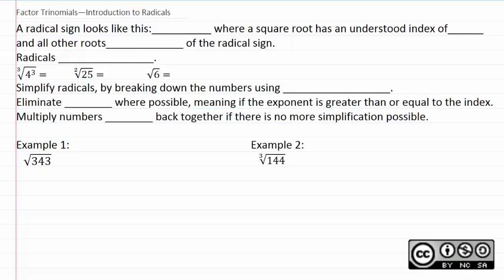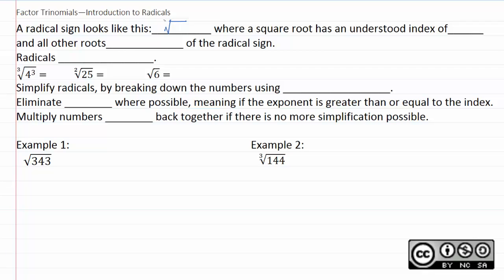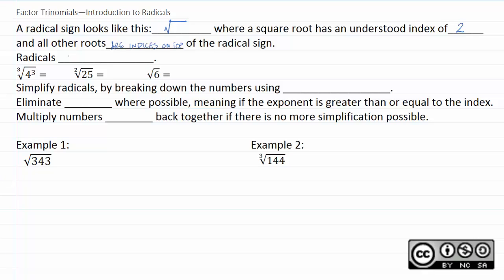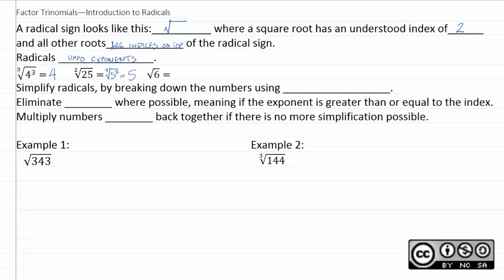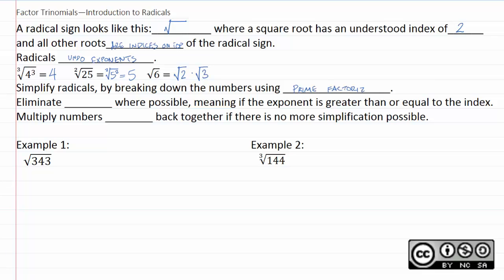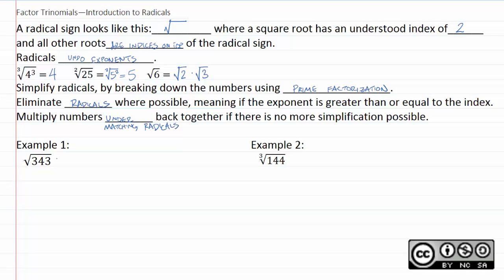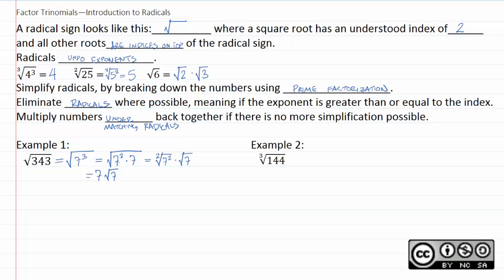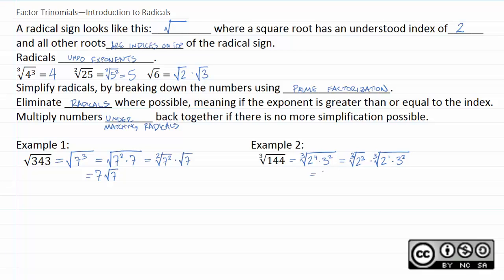10.2e Factor Trinomials - Introduction to Radicals